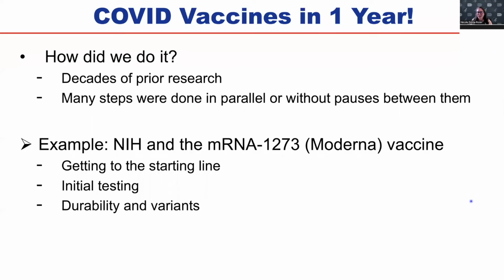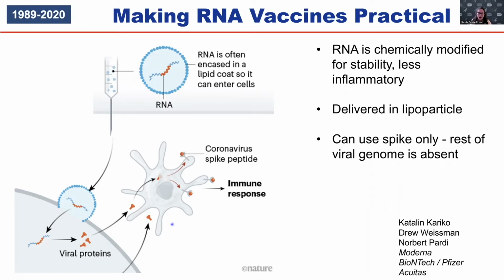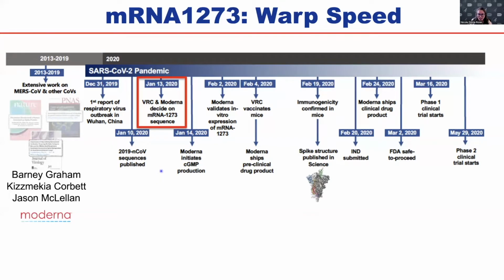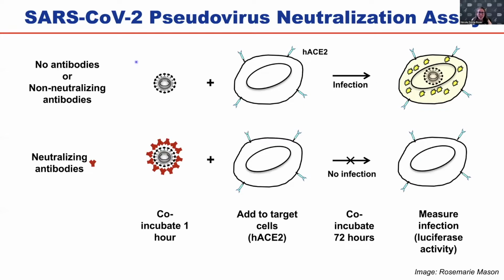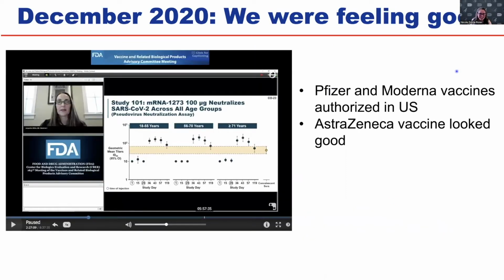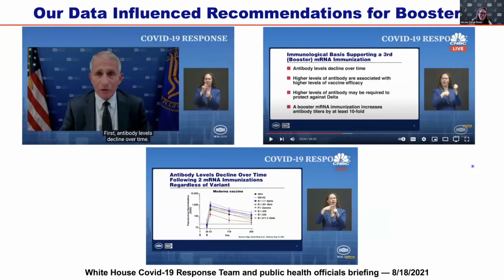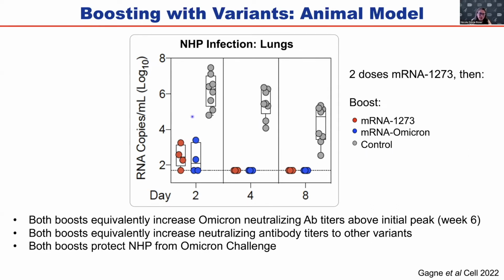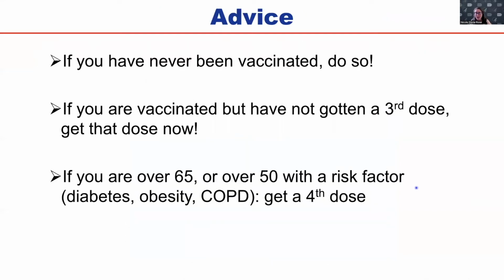Development of COVID-19 Vaccines at the NIH Vaccine Research Center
Development of COVID-19 Vaccines at the NIH Vaccine Research Center, by Nicole Doria-Rose, Chief, Humoral Immunology Core, Vaccine Research Center, National Institute of Allergy and Infectious Diseases, National Institutes of Health, moderated by Manfred Philipp, on Zoom, Friday, May 20, 2022. Video Prepared by Mary Kate Boldyrev.

Sponsored by the Belle Zeller Scholarship Trust Fund, the Biochemistry Doctoral Program at the CUNY Graduate Center, the Chemistry Departments at Hunter and Lehman Colleges, the CUNY Academy for the Humanities and Sciences, the CUNY Graduate School of Public Health & Health Policy, and the School of Health Administration​ at Dalhousie University in Nova Scotia, Canada.